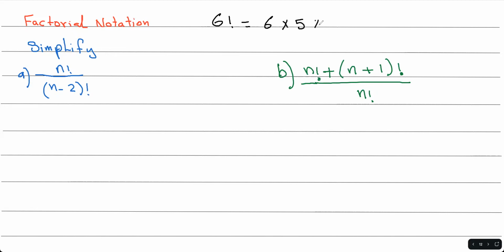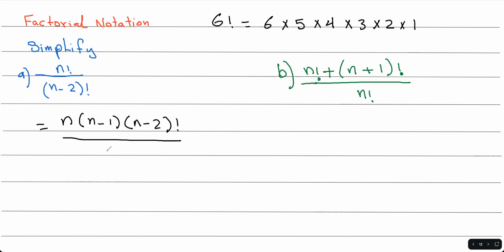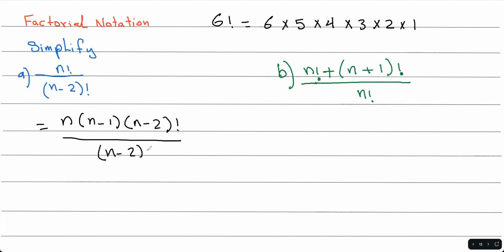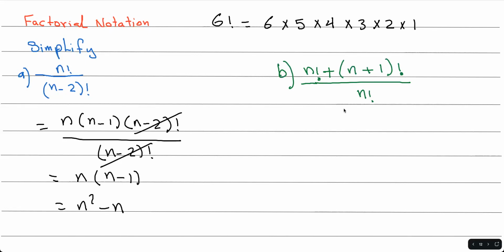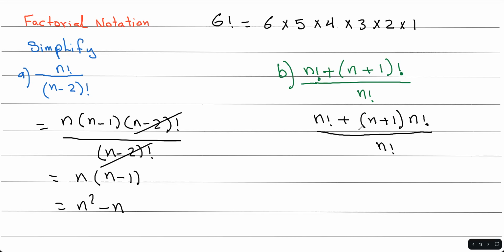Factorials explained!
This Math video tutorial explains how to simplify factorial expressions. It also explains how to simplify algebraic expressions containing factorials and the variable n.